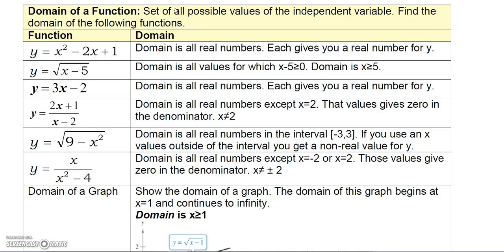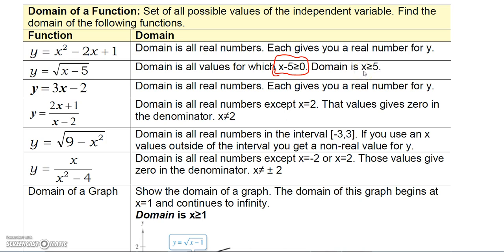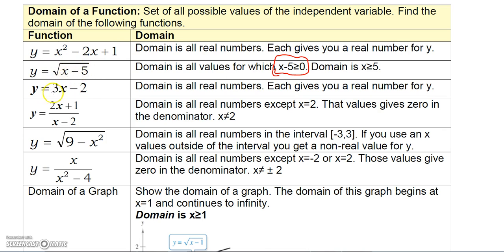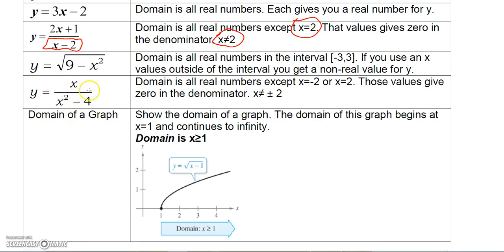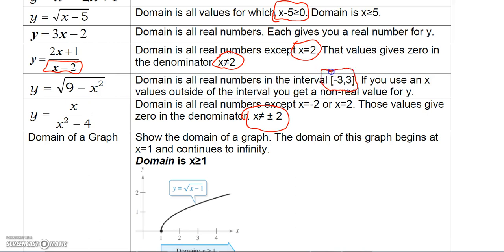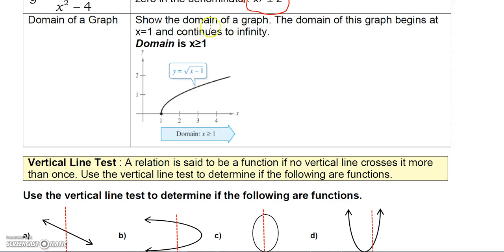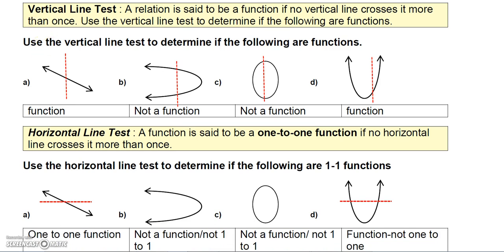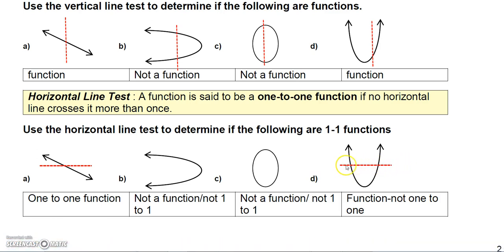1 2 2 Finite Math Domain of Functions